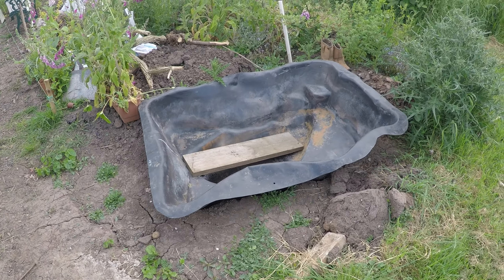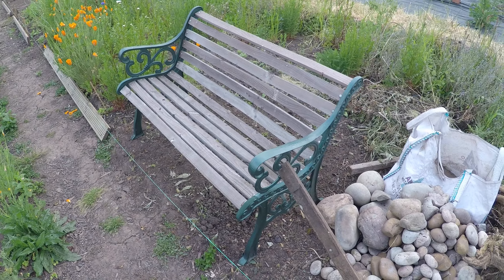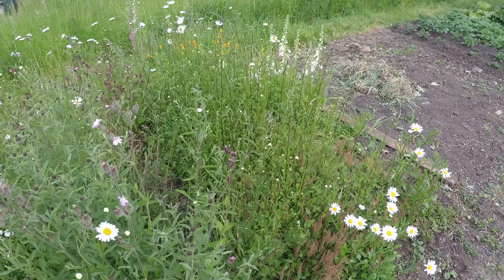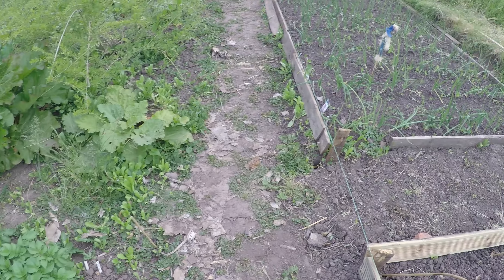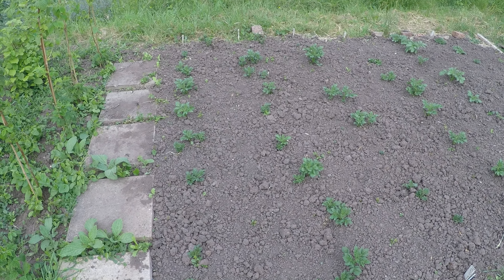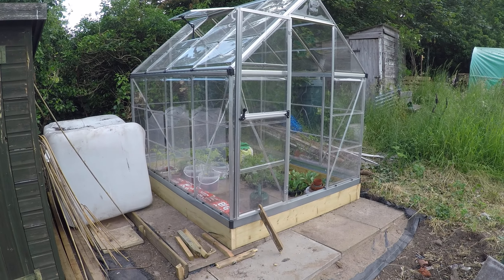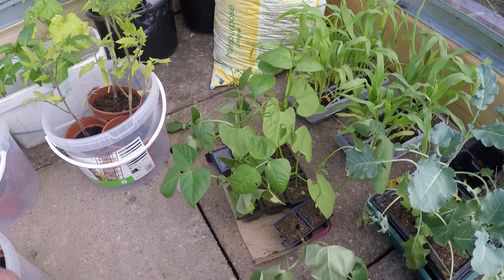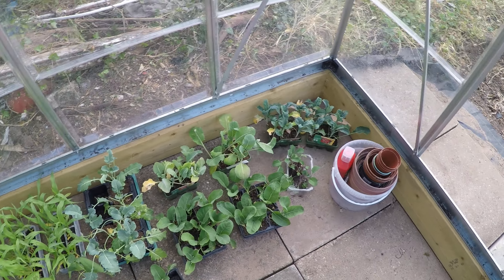Rob and Suzi's Allotment adventure Part 6. 4-6-23 Greenhouse is finished, beds prepped for Veg!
Another walkaround Vlog showing polycarbonate greenhouse finally up and ready for Tomatoes etc.